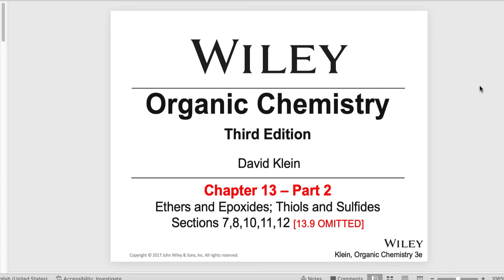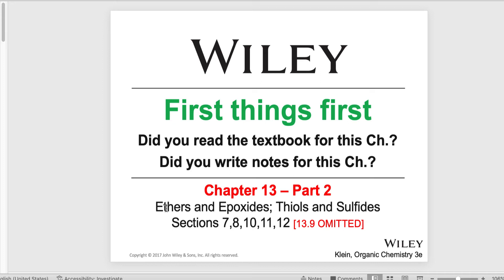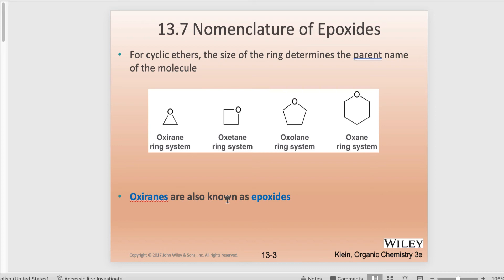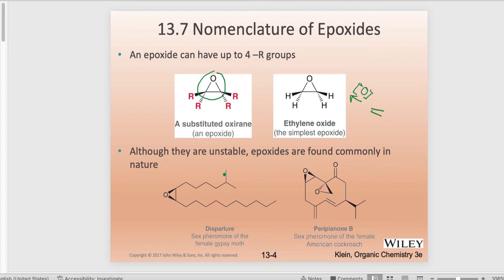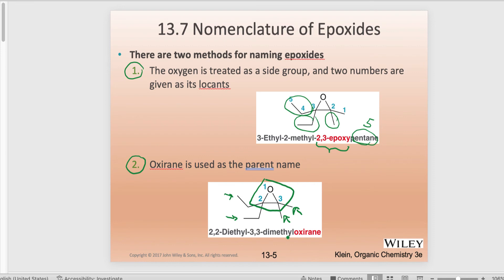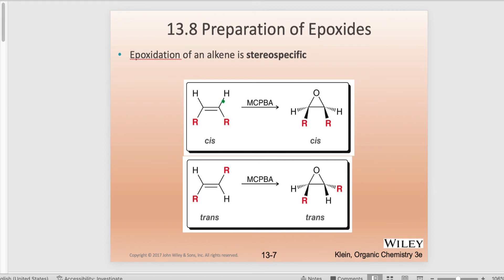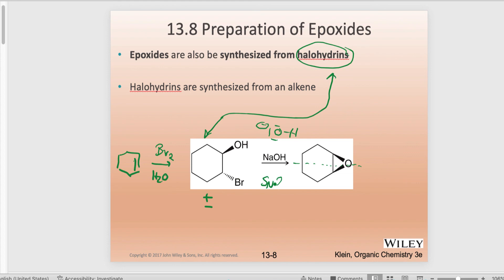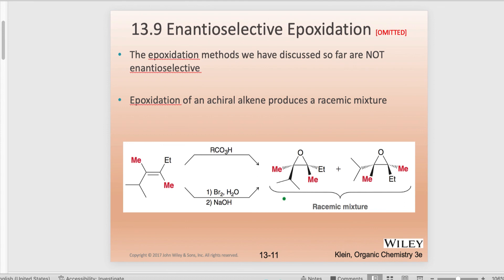Chapter 13 Ethers Epoxides, Thiols and Sulfides Lesson 4 KLEIN